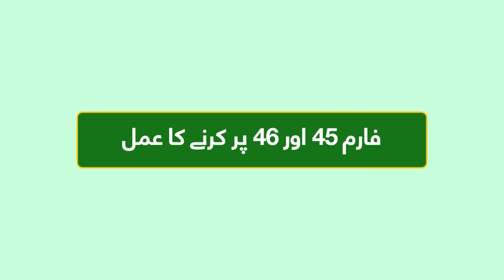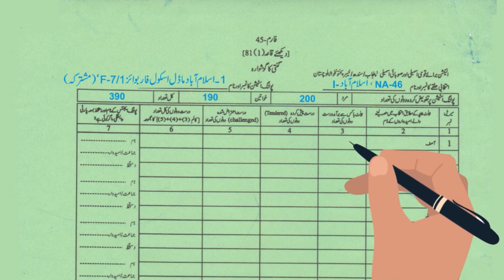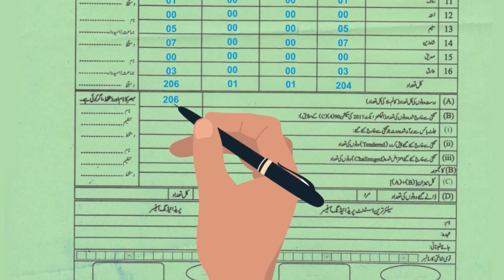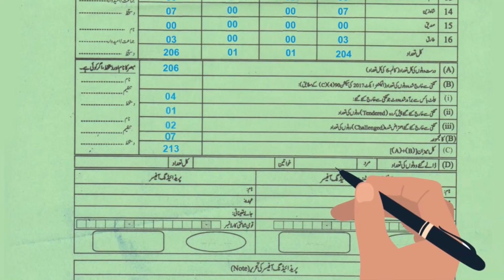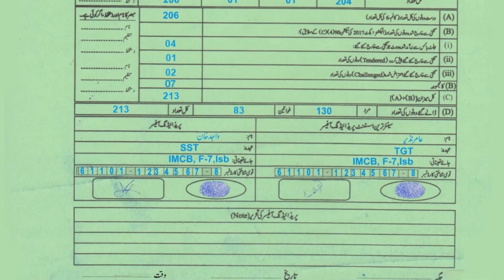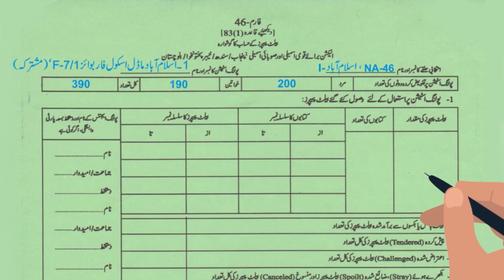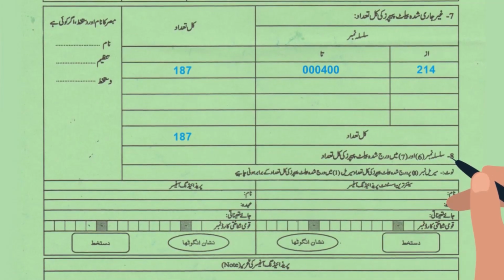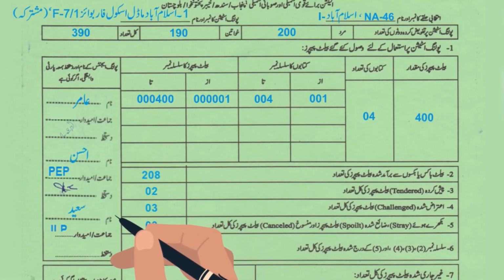Awareness Video 8 on Filling of Form 45 & 46 (English)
In collaboration with the ECP, the UNDP/SELP project has developed nine instructional videos describing nine steps of election process from nomination till filing of the results. These aim at aiding election officials in their preparations for the upcoming general elections. These videos play a crucial role in both enhancing awareness and disseminating information to the public and other pertinent stakeholders regarding the election process. The awareness videos encompass a diverse range of topics, including the nomination process, scrutiny process, bulk breaking, dispatch and retrieval of election materials, consolidation of results by Returning Officers, pre-poll activities for polling staff, activities on the polling day, polling process, the conclusion of the poll, counting procedures at polling stations, the role of security personnel at polling stations, and instructional guidance on completing Form-45 & Form-46 (preparing results at polling stations)

UNDP is the leading United Nations organization fighting to end the injustice of poverty, inequality, and climate change. Working with our broad network of experts and partners in 170 countries, we help nations to build integrated, lasting solutions for people and planet.